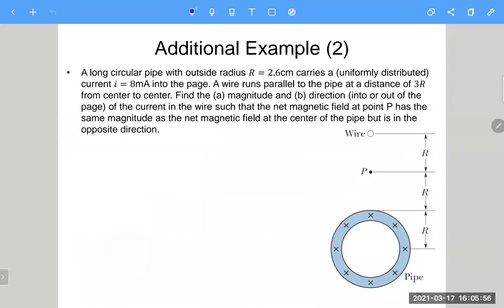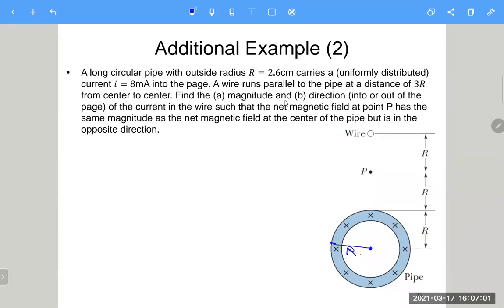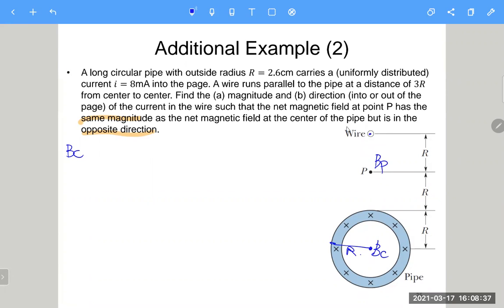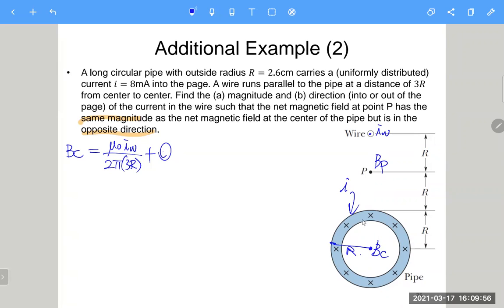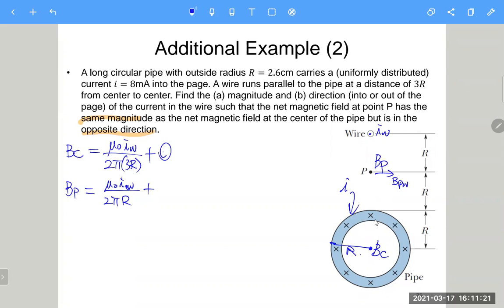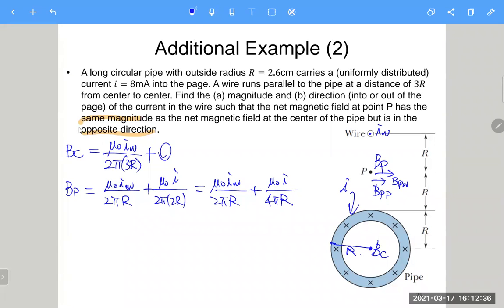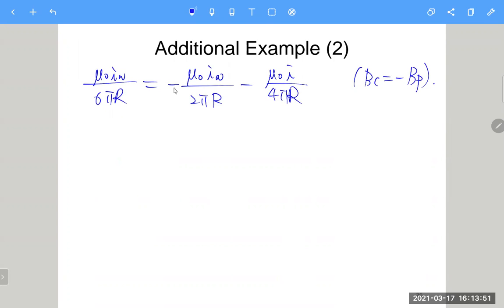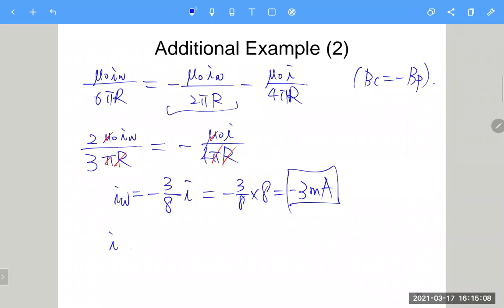Physics II - Chap. 29 Magnetic Field Due to Currents - Part V - Spring 2021